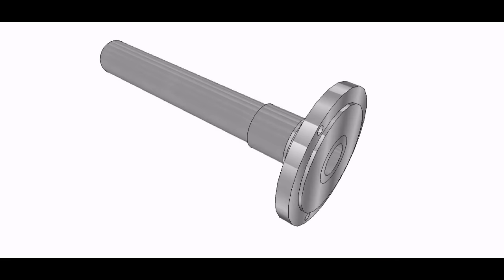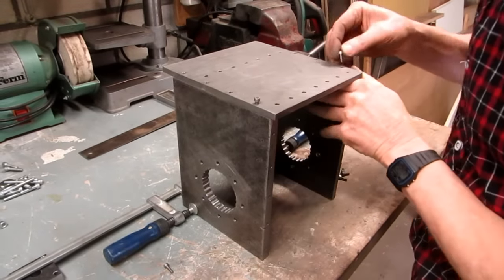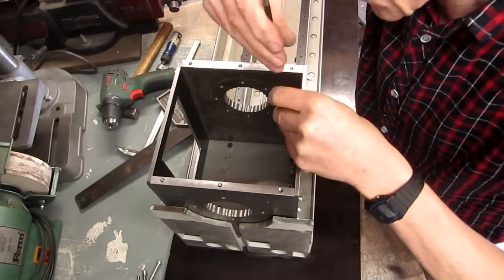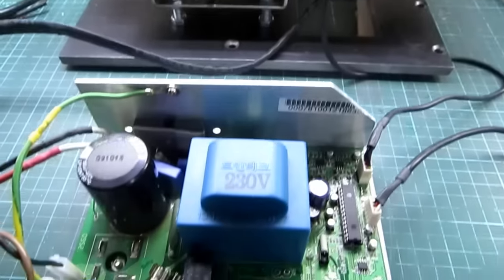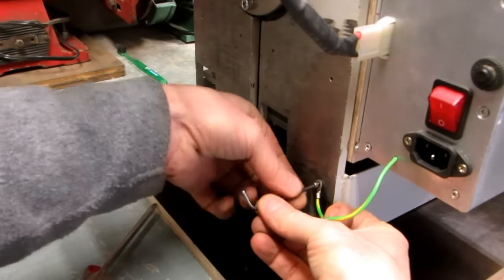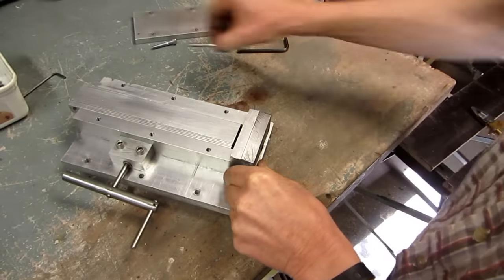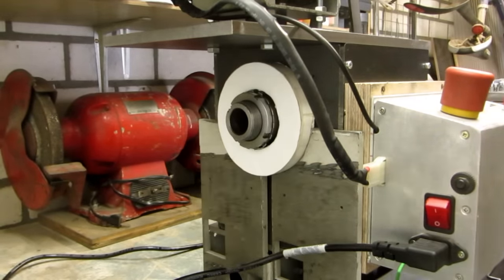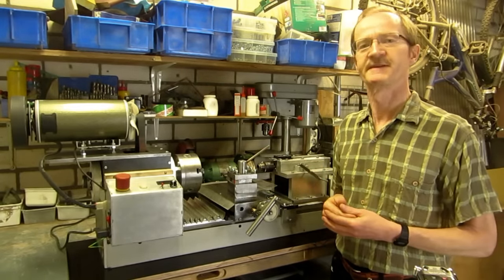Building a lathe from industrial scrap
Building this lathe from scratch was a challenge. I'm not a mechanical engineer, so the build was based on gut feeling and materials I had available. Still I'm quite happy with the end result, even though my lathe does not have the full functionality of a real lathe. But it is small, quite powerful and can still handle up to 30mm diameter metal rods through the spindle boring hole.
You can find the design files like 3D CAD drawings, electrical schematics on my
I have also added a Vertical Mill to this lathe, again using materials from the scrapyard.